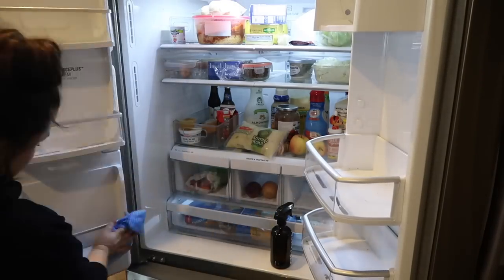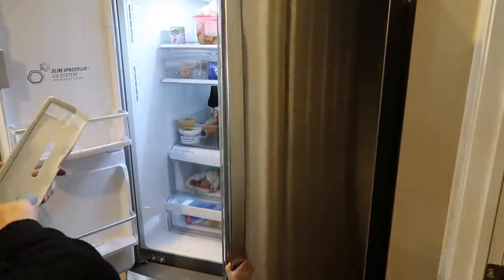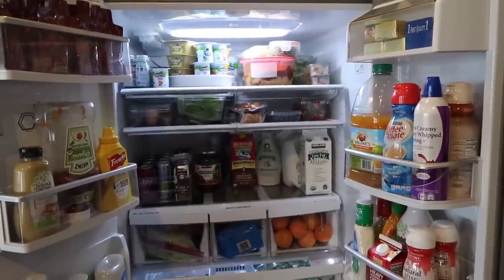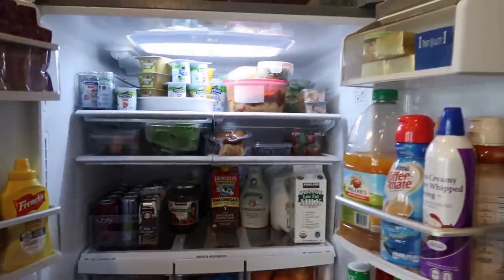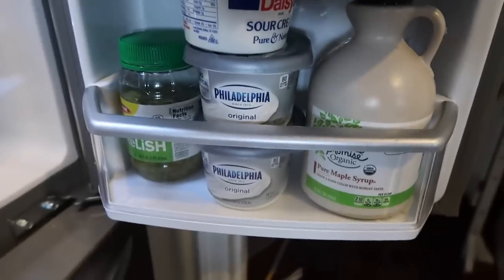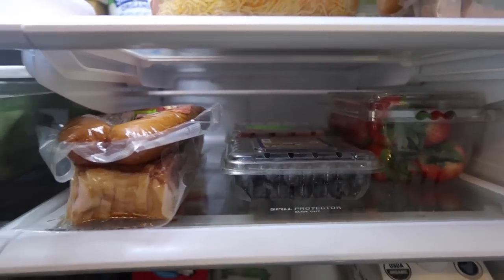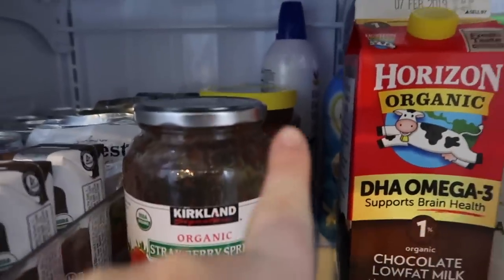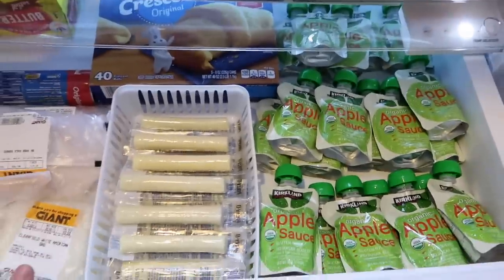REFRIGERATOR DEEP CLEAN // ORGANIZING MY FRIDGE // MAMA APPROVED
Hey everyone!! hope you enjoy this fridge cleaning and organizing video! I hope it gives you some motivation to clean out your fridge. Xoxo

Happy mail!!
Gilbertsville PA 19525

mamagreenie2

About us:
I am a mama who started an Instagram and Facebook page to share on my faith, family, breastfeeding, baby wearing, oils, healthy living & all kinds of mama approved products, small shops & companies we use and love! I just wanted to help out my fellow mamas. That turned into reviews on YouTube and vlogs!! I am married to my high school sweet heart, Kyle. We have been together almost 15 years and have been married for 7 years. Shortly after getting married we had Brantley who is now 5 and almost two years later we had Deacon who is now 3 and Gunnar our third boy is 1! We are also now expecting a baby GIRL due the beginning of march! They are the light of our lives. Our life is crazy but full of love and laughter and we wouldn't have it any other way!

CLEAR POUCHES
TEGU BLOCKS
TOY PHONE
PACI CLIP
MY WALLET
BABY BOOK
ITZY RITZY SNACK BAG
YOGIS SNACK
KIPLING POUCH
DIVA CUP
MICKEY TABLE TOPPER
THERMOS SIPPY
DISPOSIBLE BIBS
Under sink storage

Products I use to film:
mini tripod